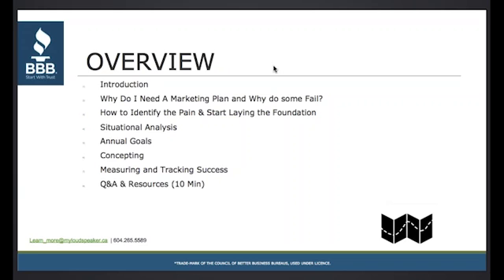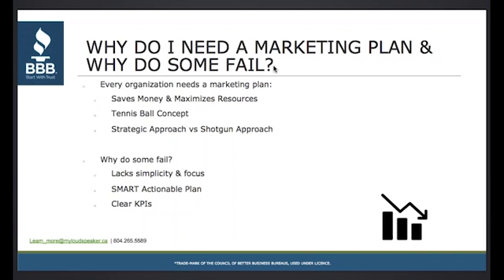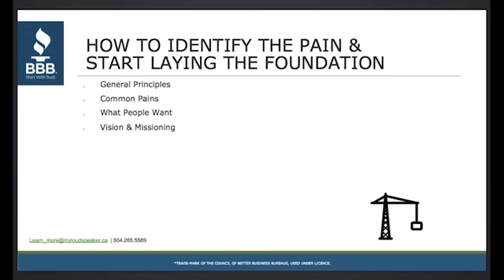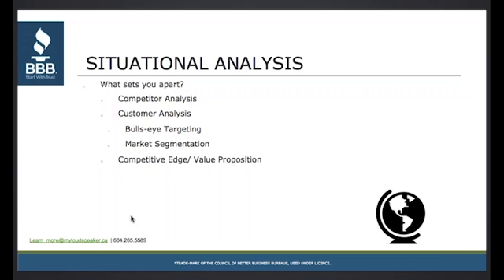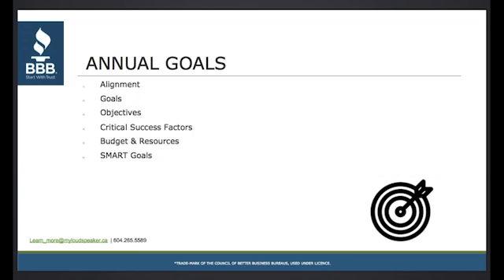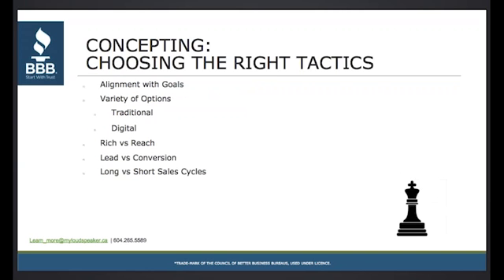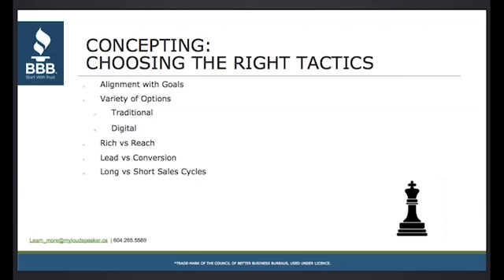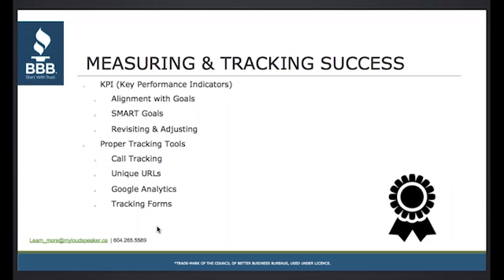How-to Write a Strategic Marketing Plan that Yields ROI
Surprisingly, a lot of companies don’t have a solid, strategic marketing plan on paper, which makes it difficult to guide the direction of their brand. Tammy Tsang, CEO & Founder of My Loud Speaker Marketing, reviews the importance of a marketing plan for organizations both big & small, and dive into the key components every business should include. If you want to learn more about how to write a marketing plan, check out our blog posts